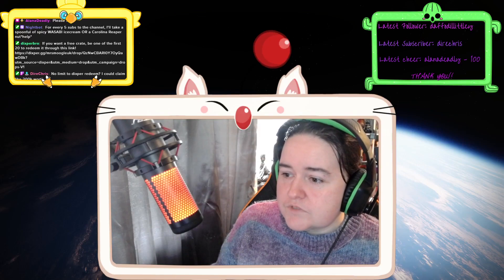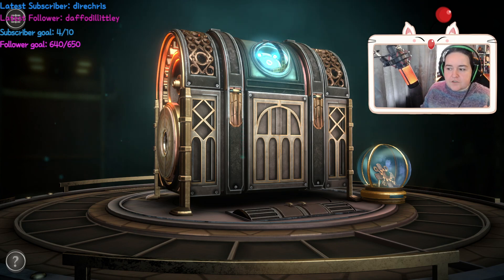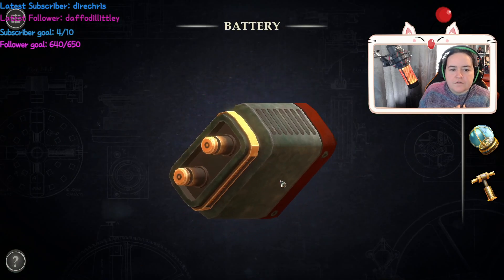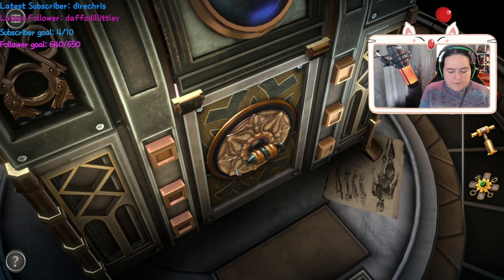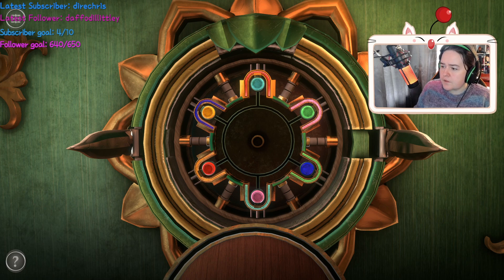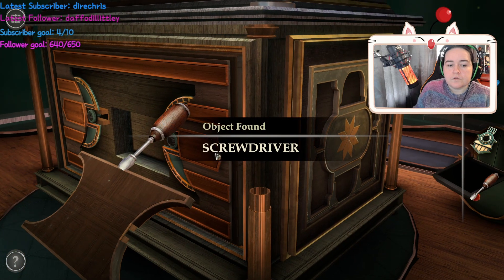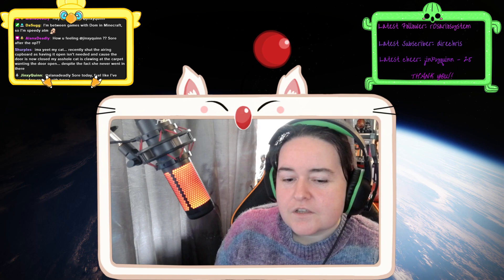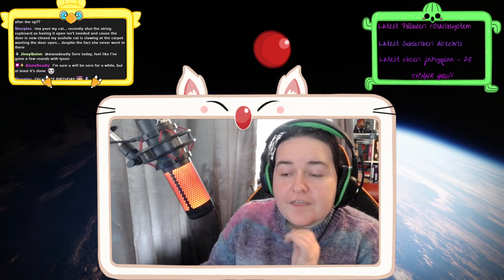Boxes: Lost Fragments Demo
Testing out Boxes: Lost Fragments, due out some time soon!